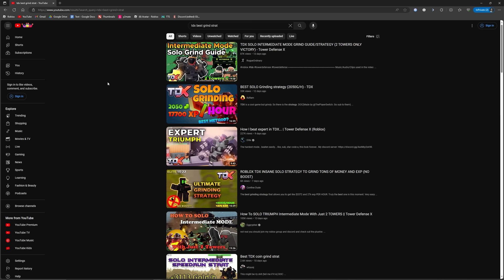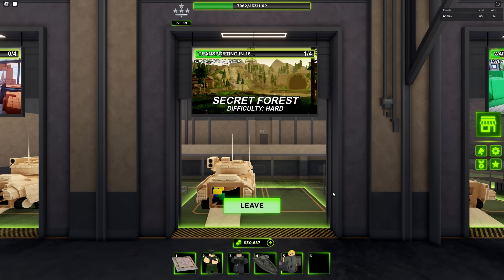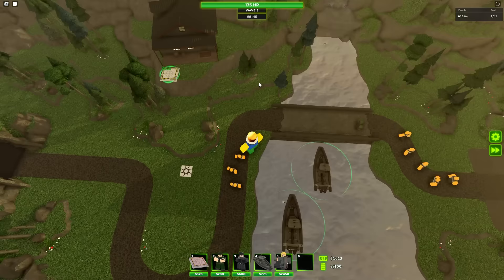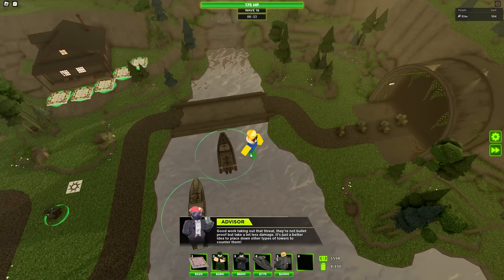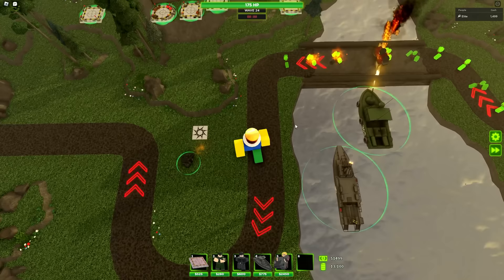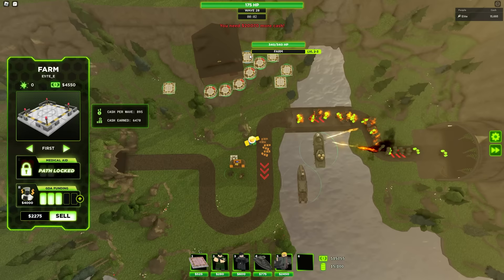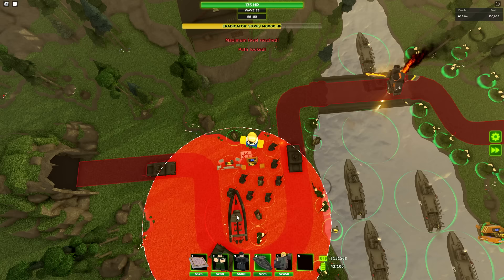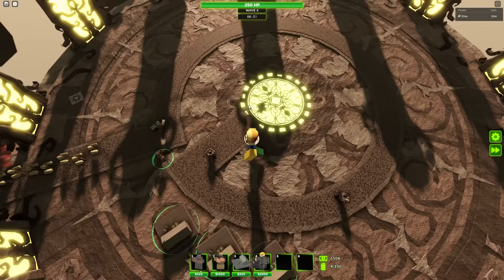Testing the BEST grinding strategies.. | TDX (Roblox)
THE FASTEST GRINDING STRAT IN TDX :) like sub star code e for this